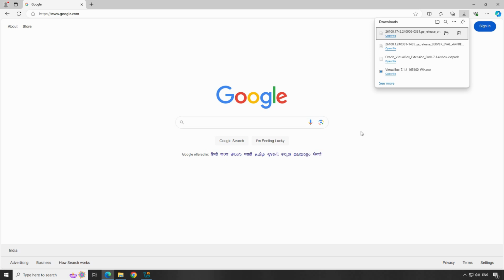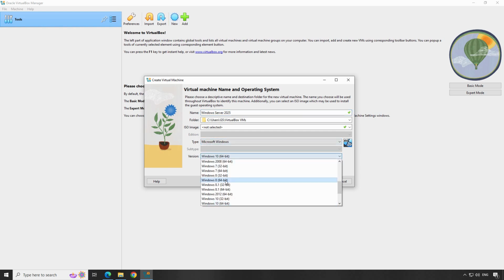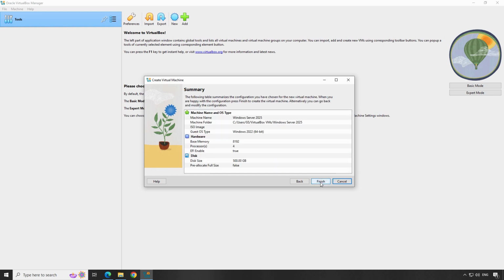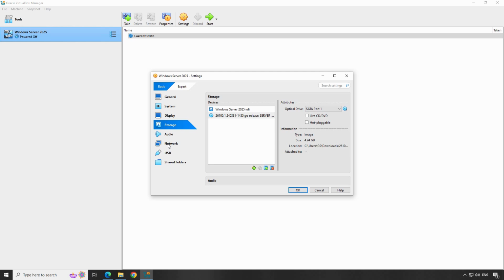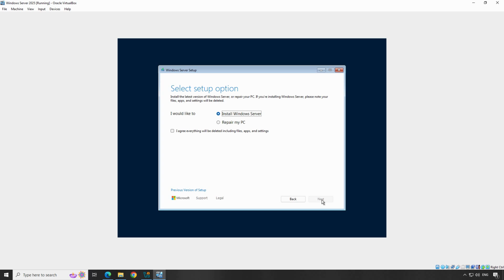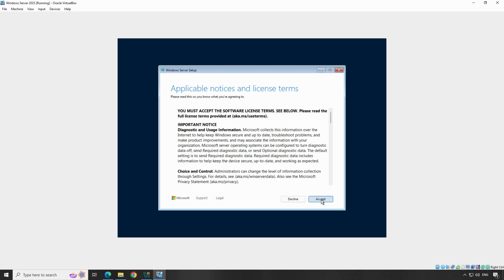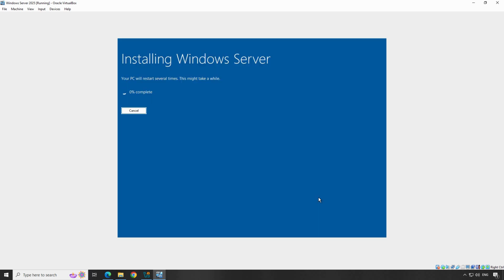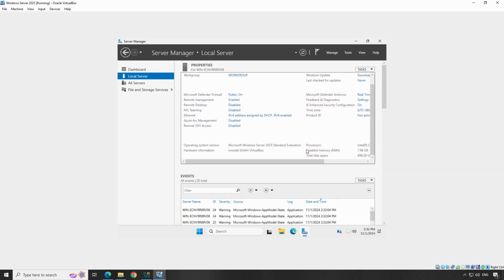2. Perform Clean Installation of Windows Server 2025 in VirtualBox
In this video tutorial, we’ll guide you through the process of performing a clean installation of Windows Server 2025 using Oracle VM VirtualBox. By the end of this video, you'll have a fully functional Windows Server 2025 instance running on a virtual machine in VirtualBox, ready for use.